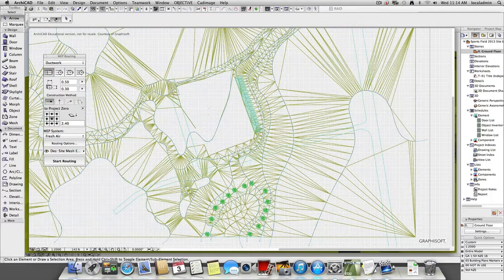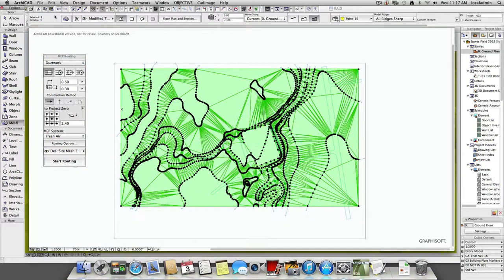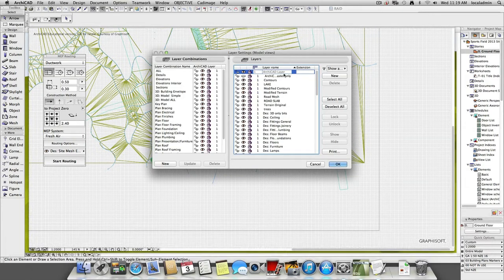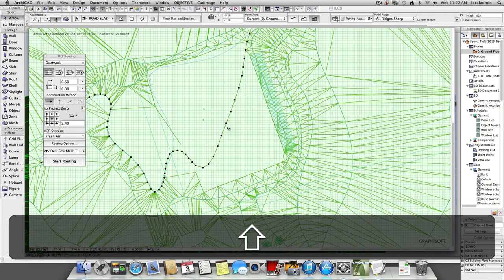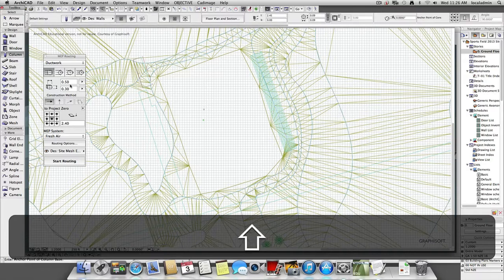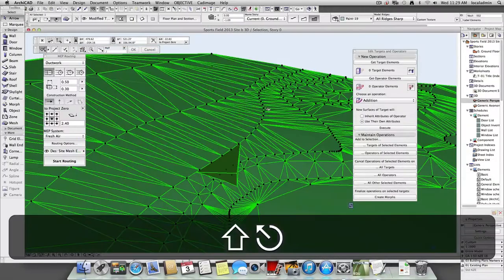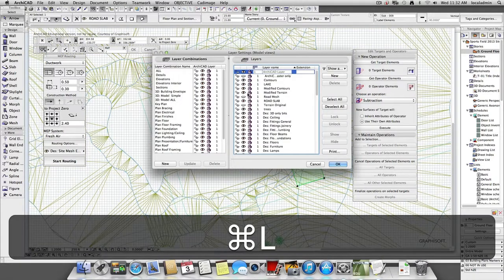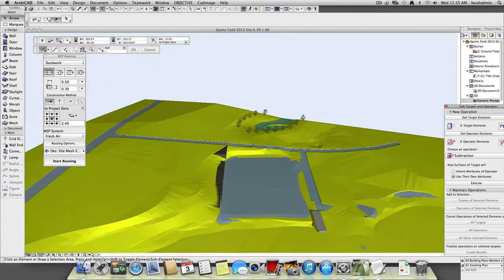ArchiCAD Tutorial 05 -- Calculating Earth Balances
Live recording showing how to calculate earth balances (e.g. from cut and fill operations) in ArchiCAD.